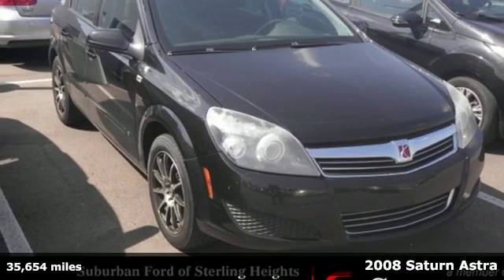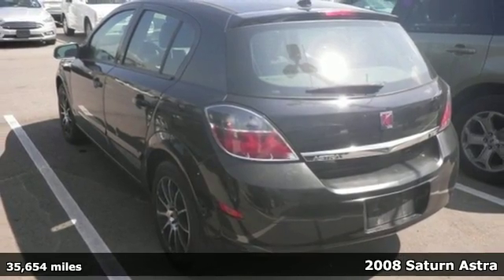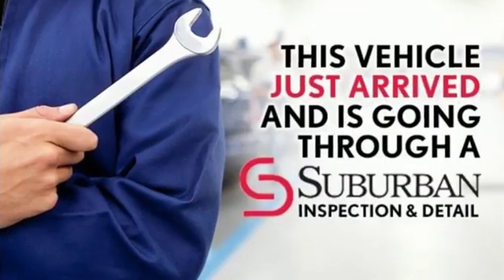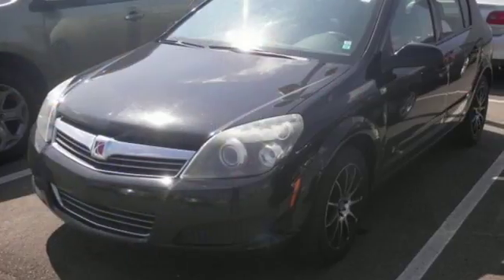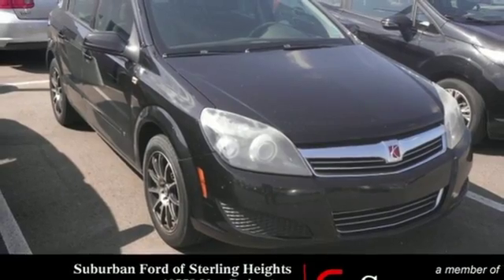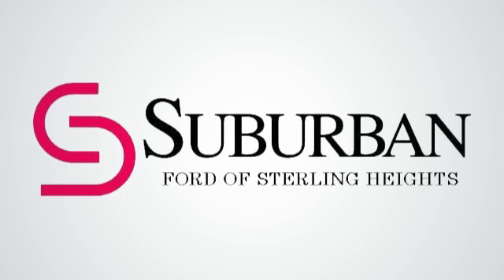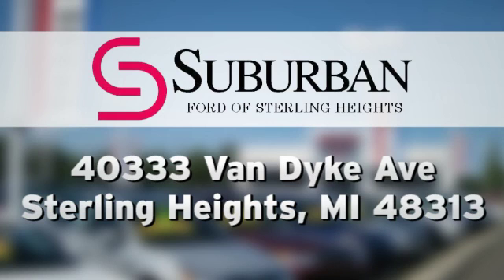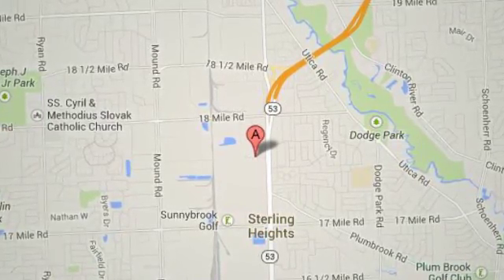Used 2008 Saturn Astra Sterling Heights, MI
Year: 2008
Make: Saturn
Model: Astra
Trim: XE
Engine: 1.8L 4-Cylinder DOHC VVT
Color: Black
Mileage: 35654
Stock #: FH6569B
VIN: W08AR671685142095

Address:
40333 Van Dyke Ave